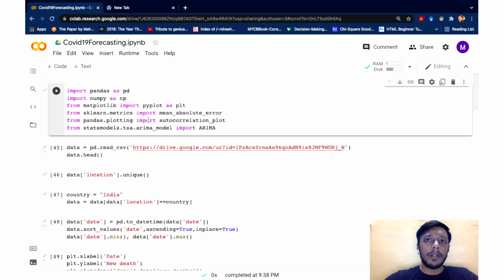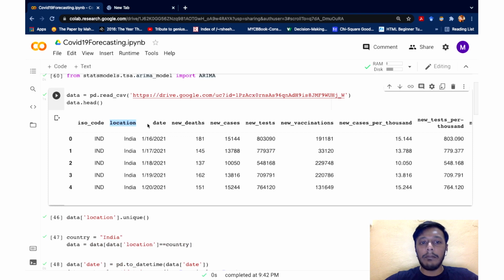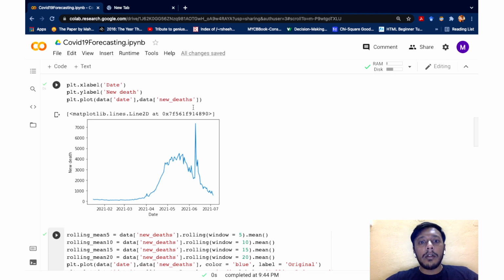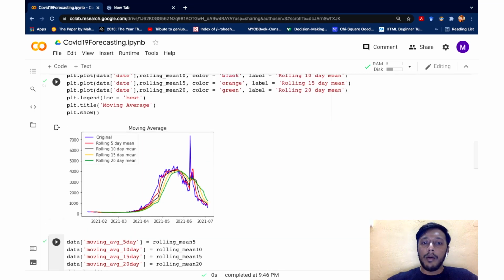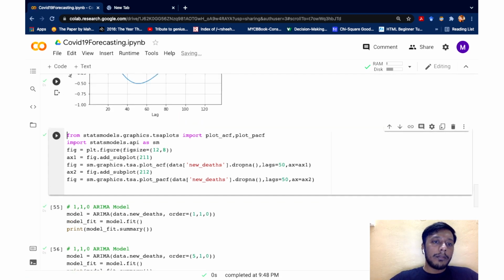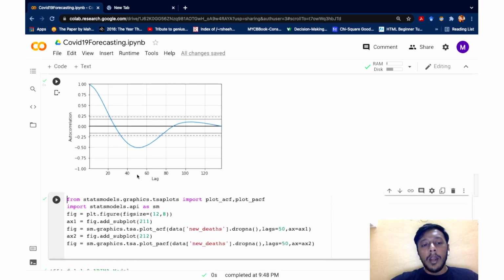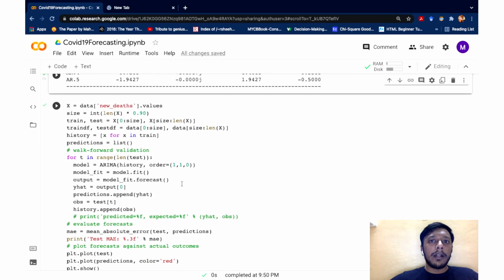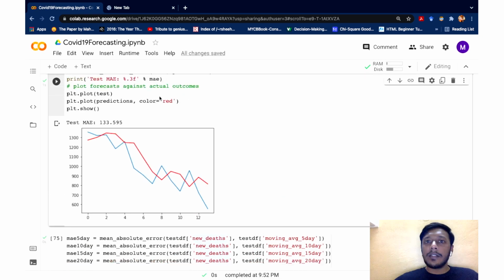L20: Model the data: forecasting with PYTHON | time series analysis & ARIMA models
Video Overview
 Learn how to forecast time series data using Python in this hands-on session. We’ll use real-world COVID-19 data to predict new deaths, exploring techniques such as rolling mean averages and ARIMA models. You’ll discover how to prepare datasets, visualize trends, and evaluate forecast accuracy. The lecture also introduces essential Python libraries including Pandas, NumPy, Matplotlib, and Statsmodels, with a focus on interpreting autocorrelation plots to refine forecasting performance. This session provides a practical introduction to time series forecasting and equips you with tools for real-world applications.